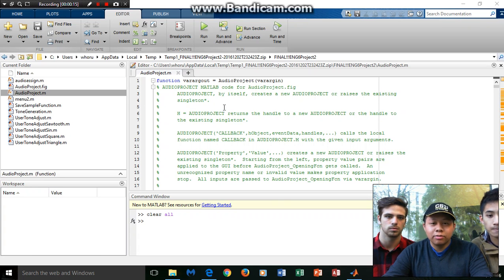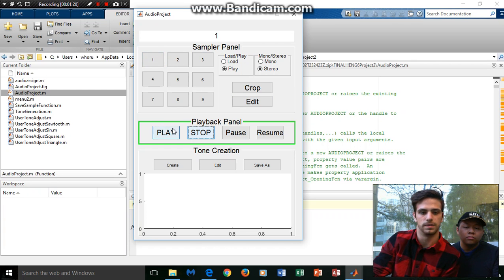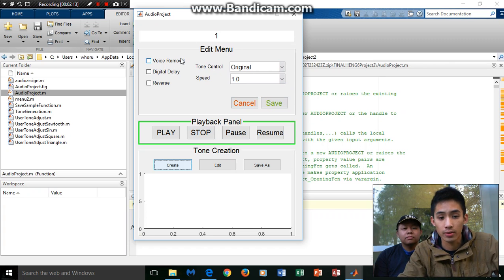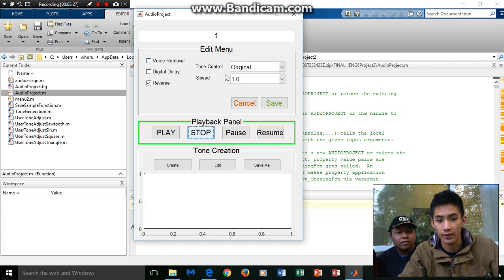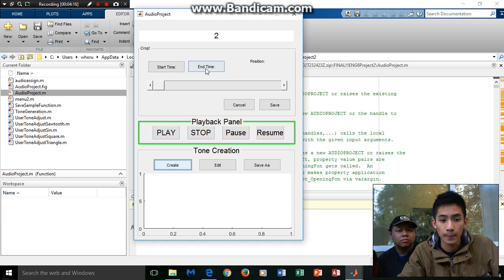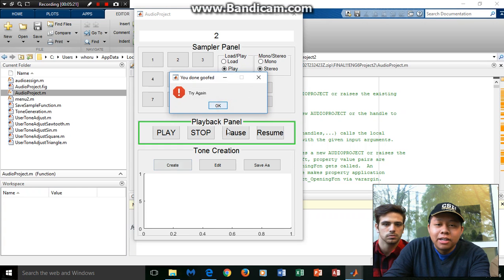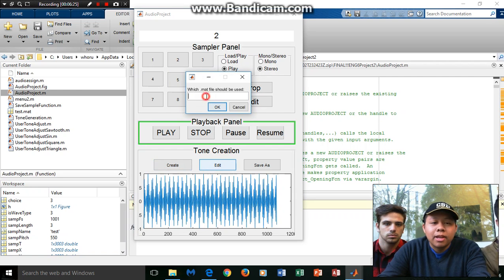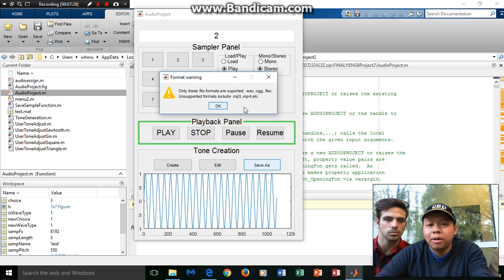ENG 006 Audio Sampler Project Team CSI:Las Vegas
Project 2 for ENG 006 Fall 2016 UC Davis
Audio Sampler
In collaboration with William Gentry and Chung-Keng Tai.